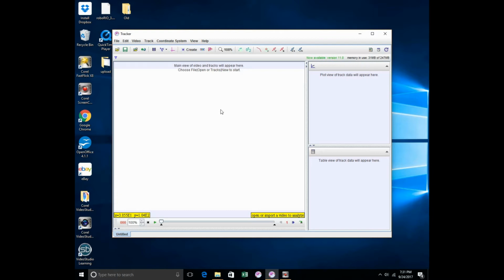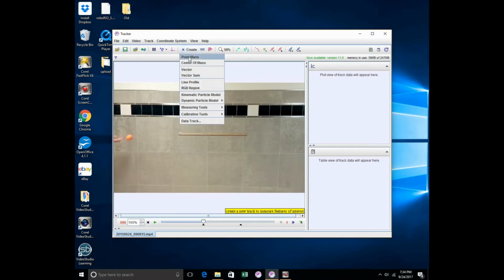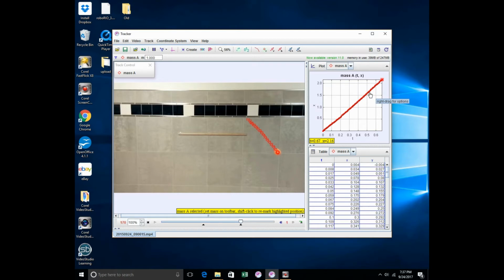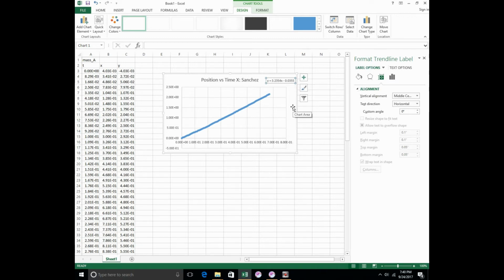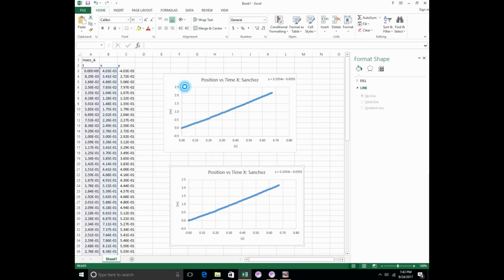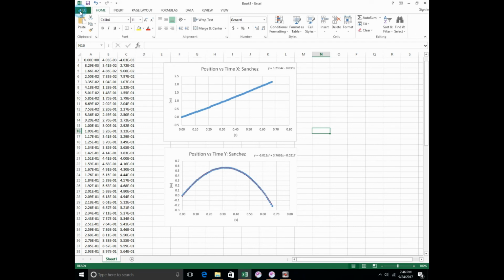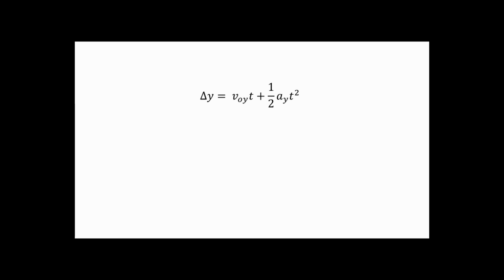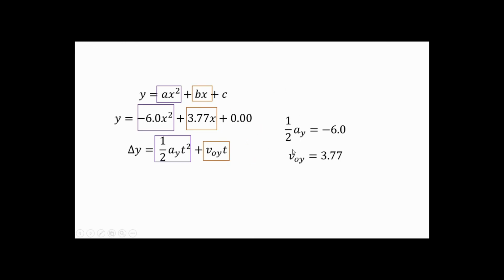Tracker Lab 003b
This video shows you how to generate the graphs I request of my students for our projectile motion Tracker Lab.  We verify that the acceleration in the x is zero, and in the y is that of g.

You could further generate the trajectory with y vs x and verify that it is parabolic.